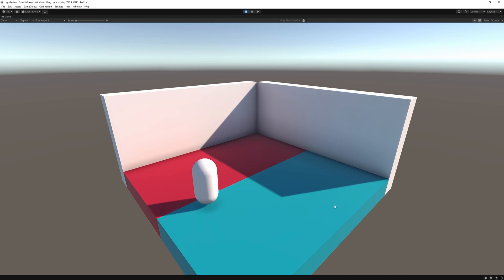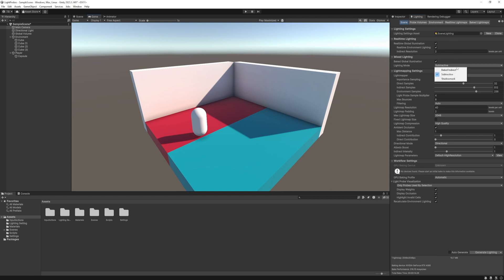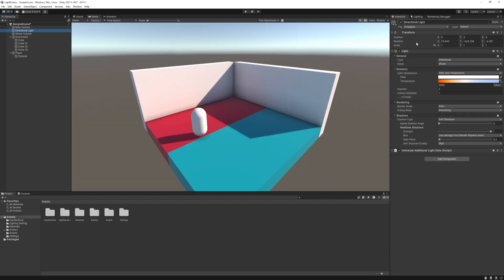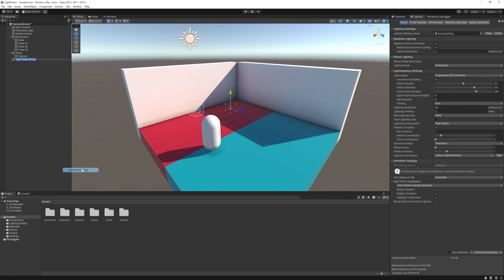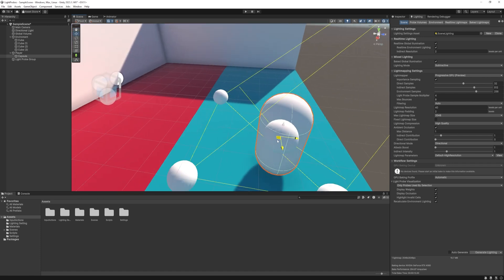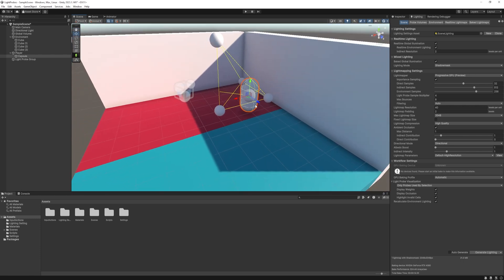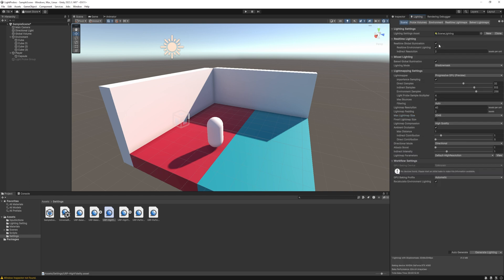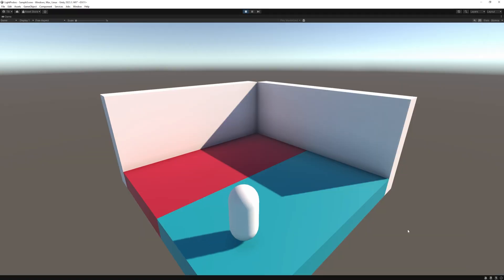LIGHT PROBES in Unity (URP Version)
🎮 In this tutorial we will dive into light probes and Unity's new APV or Adaptive Probe Volume for automatic light probe placement. 🕹️

📝 About This Video:
In this tutorial, we dive deep into light probes and APV or Adaptive Probe Volume. We will lern how to properly blend the realtime lighting and baked lighting to work together perfectly.

⏰ Timestamps:
0:00 - Intro
0:31 - Light mode types
1:15 - Light Probes
1:44 - Scene Setup
2:26 - Lighting problem
2:42 - Light probe setup
3:48 - Problem with Light Probes
4:06 - Shadowmask bake
4:22 - Shadowmask with Light Probes
4:37 - Adaptive Probe Volume (APV)
6:05 - Conclusion
6:28 - Outro